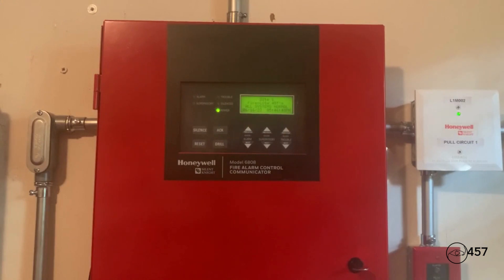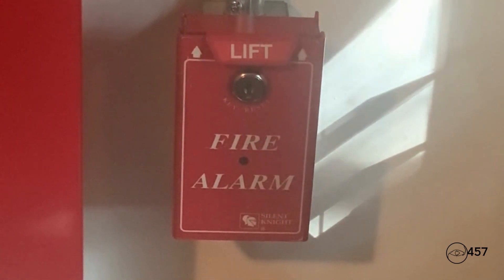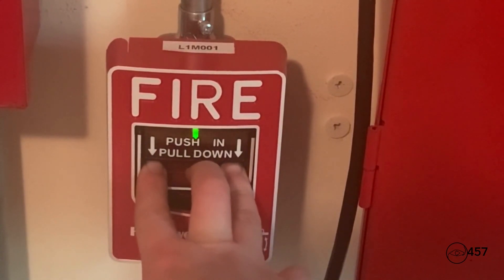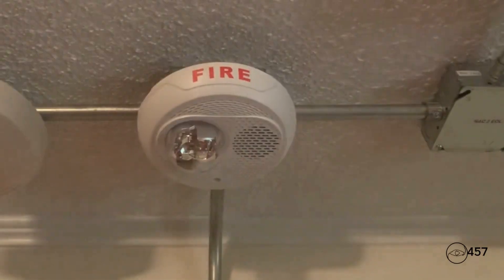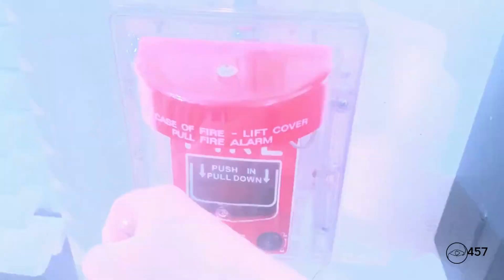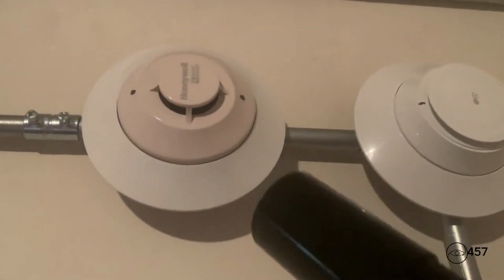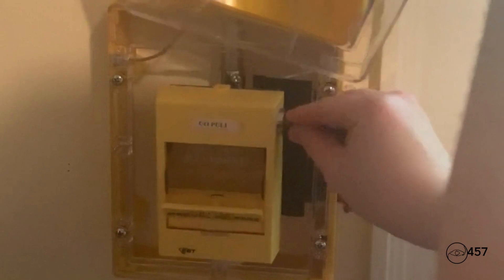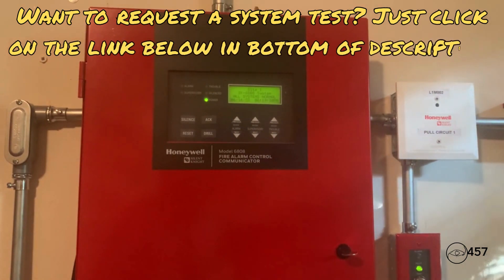Silent Knight 6808 s3 System Test 4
In this video, I show off 2 new devices I got brand new in box and this system test features low frequency sounders.

Looking for a reliable security system that can keep your property safe and secure? Look no further than the Silent Knight 6808 System! In this video, we will be conducting a full system test of our latest model, the Silent Knight 6808. You'll see firsthand how our advanced technology can provide maximum protection for your home or business. With our intuitive interface and customizable settings, you can rest assured that your property is in good hands. Don't take any chances when it comes to security – choose the Silent Knight 6808 System today!

Are you looking for a reliable and cutting-edge fire alarm system? Look no further than the Silent Knight 6808 system. In this video, we'll be conducting the fourth and final system test to demonstrate just how effective and efficient this system can be in detecting fires before they become dangerous. Don't risk the safety of your building and its occupants with outdated fire detection technology. Upgrade to the Silent Knight 6808 system today, and give yourself peace of mind knowing that you have the best protection available. Watch now to see it in action!

Channel: UCiaWUYkc-VsXuno2LdgO3TA